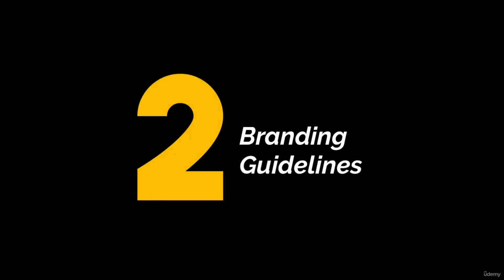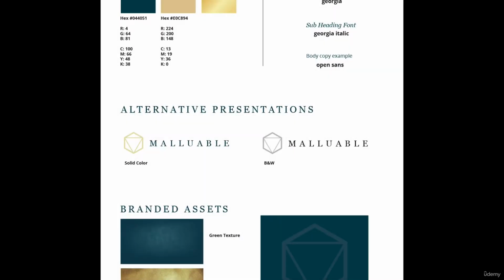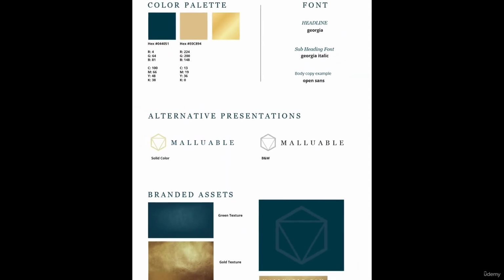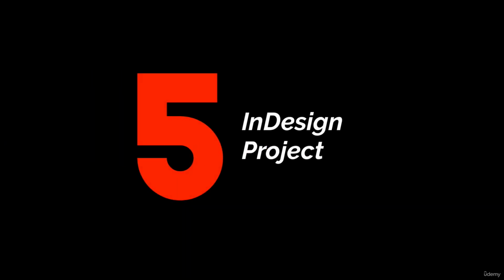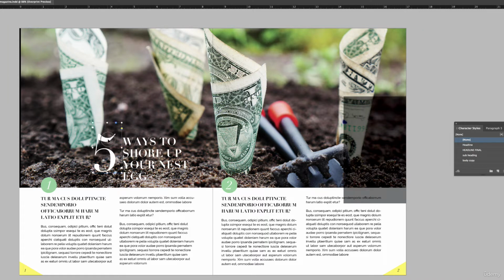Student Projects [Graphic Design Masterclass - Learn GREAT Design 2021]